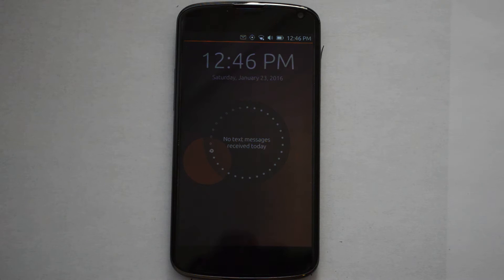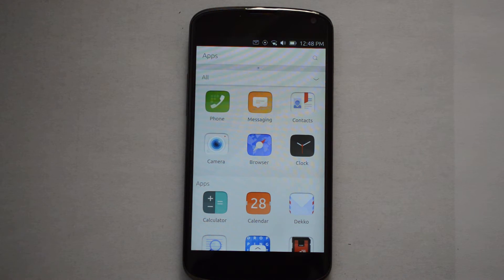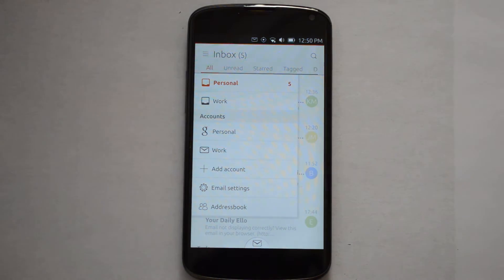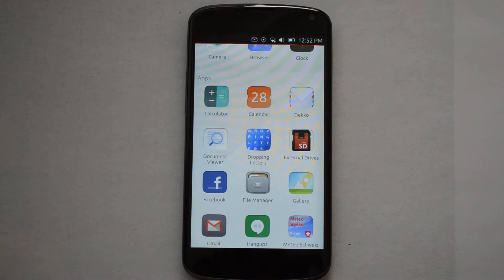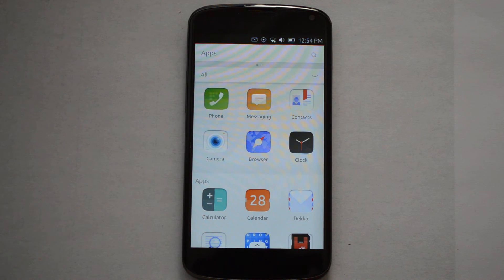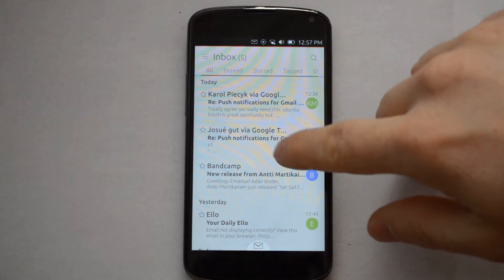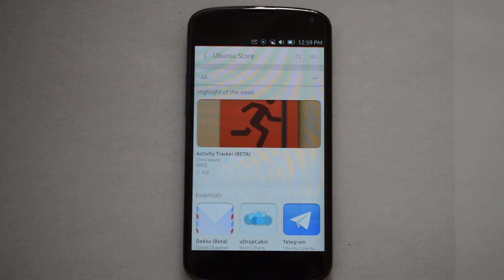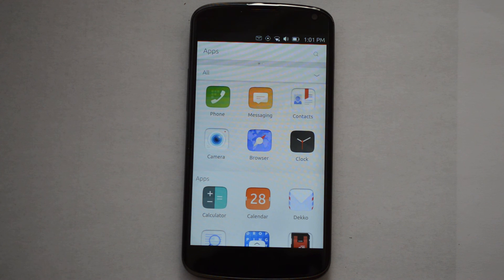Ubuntu Touch - LG Nexus 4 - Email, Chat, Social.